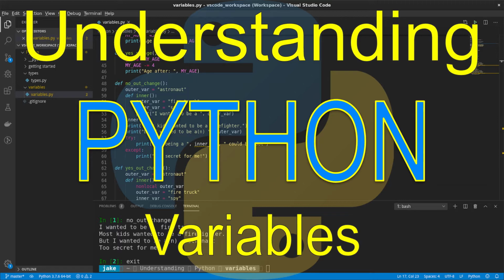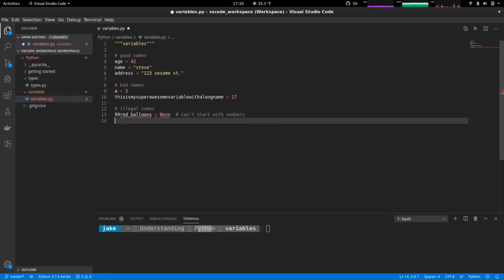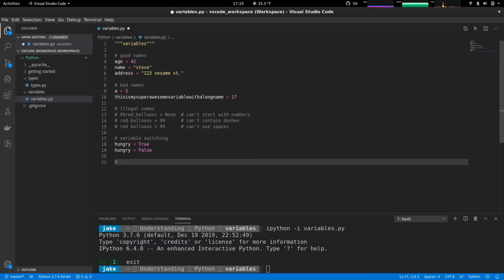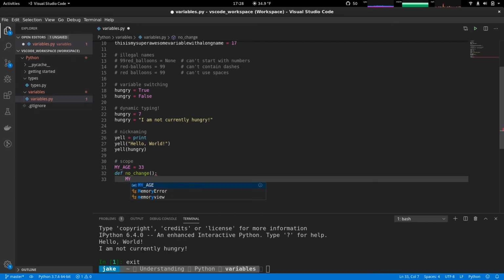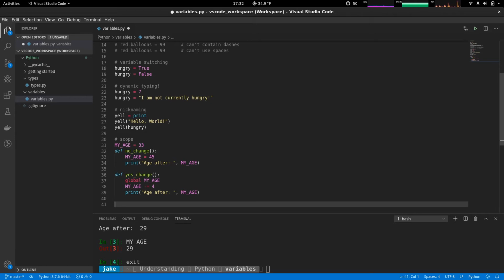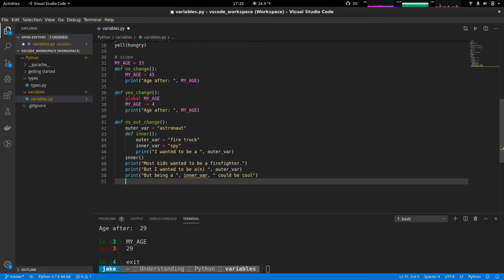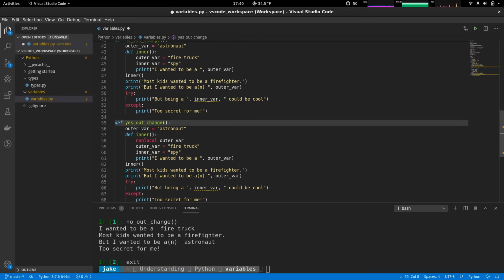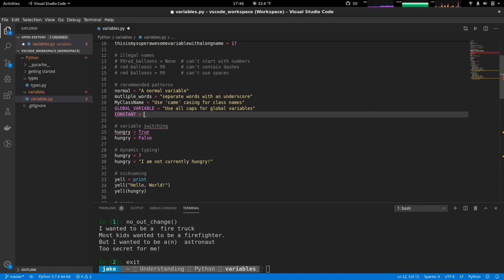Understanding Python: Variables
In this video, I go over variables. Included in the lesson are good and bad naming practices, illegal variable naming rules, and scope. With scope, I introduce two keywords: global and nonlocal.